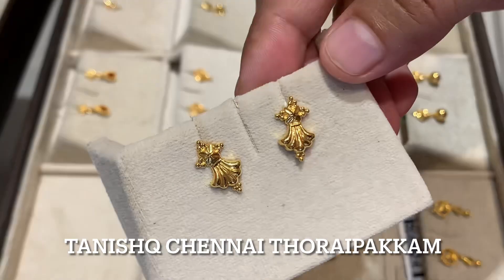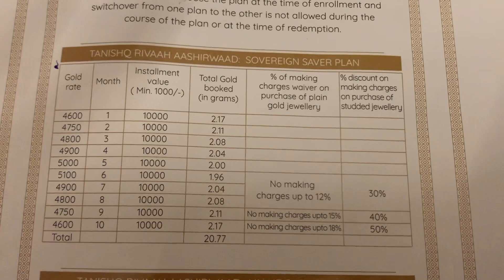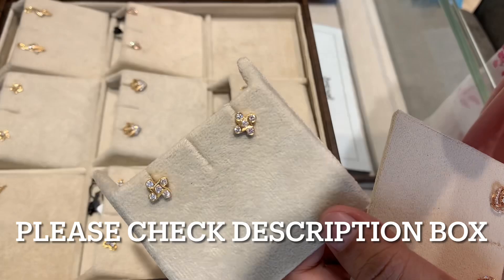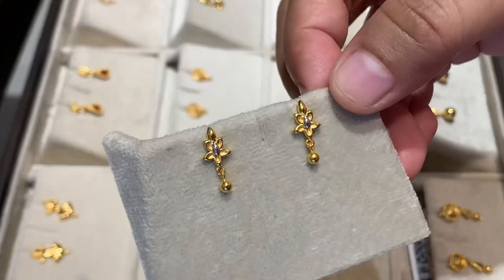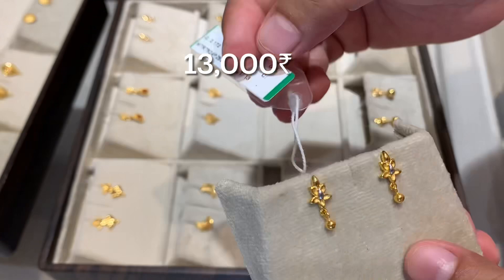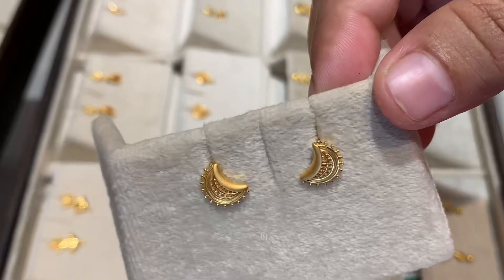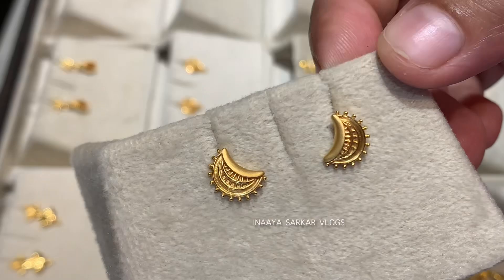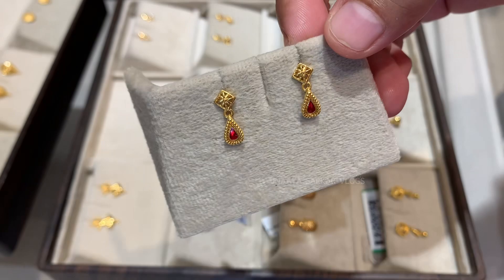22kt light weight stud earrings with price | stud earrings & mini drop earrings | Tanishq earrings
For purchases please contact with seller:-

Tanishq store address:-

Showroom address:-
Annai Indira Nagar
Rajiv Gandhi salai(OMR)
Thoraipakkam - 600097
Chennai

Chennai Thoraipakkam Tanishq showroom is the best coz they have variety of collections.
Visit today .
Shop for your wedding jewellery and daily wear jewellery from here . They have huge collection.

This is is for basic information purposes for more information please visit Tanishq store